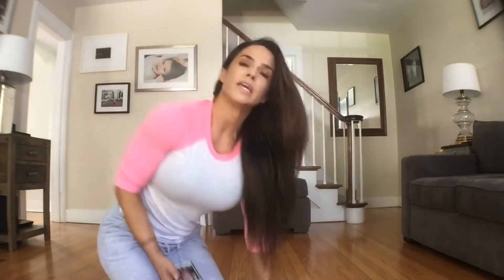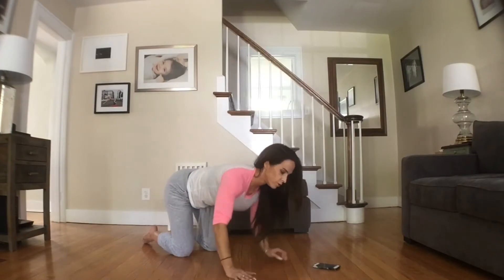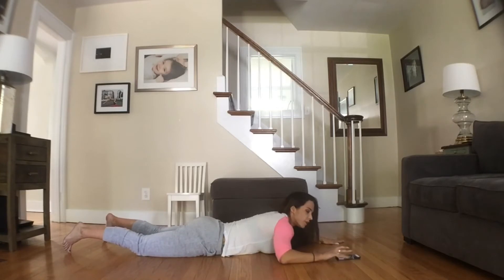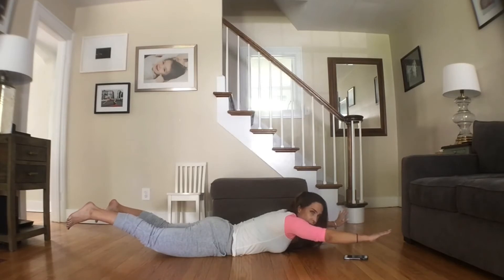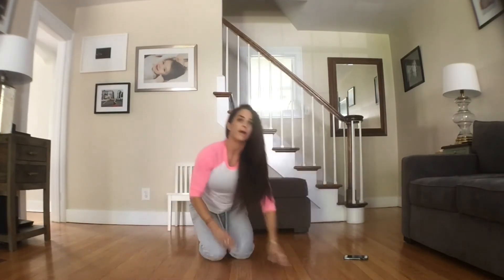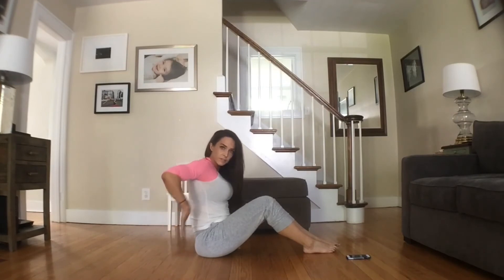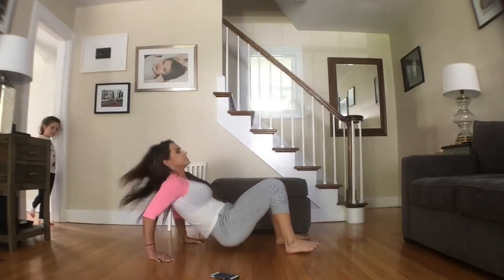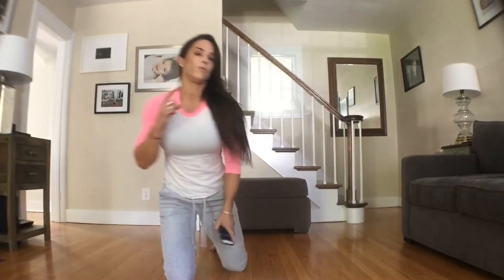Quick but killer upper body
Do this upper body workout with me - it's KILLER!!